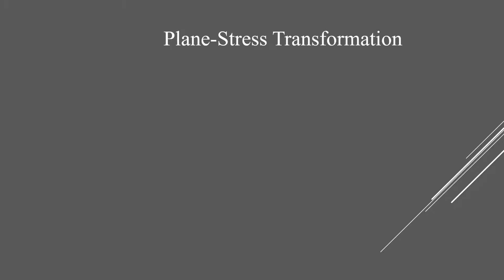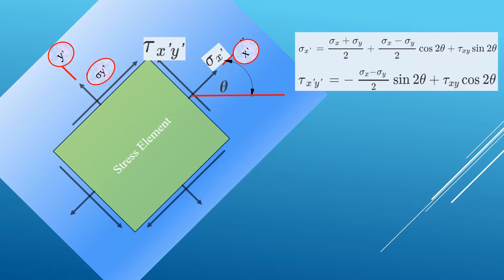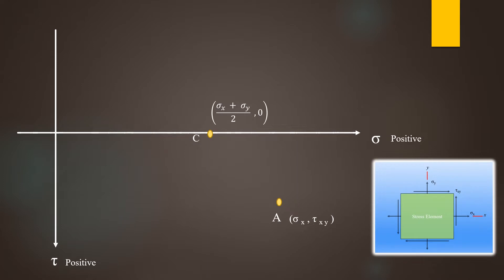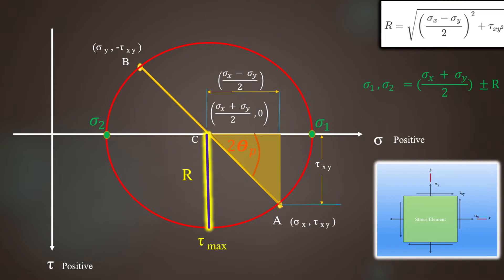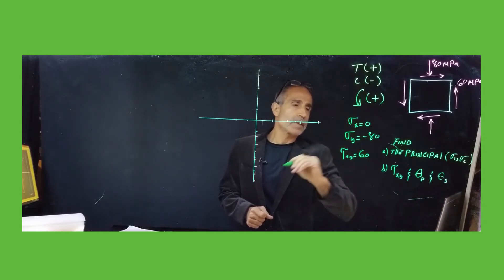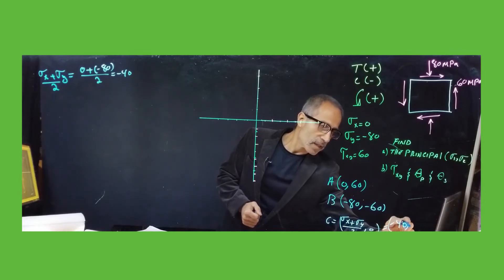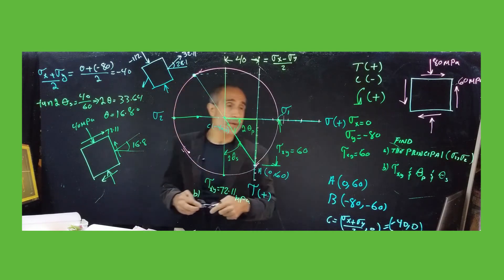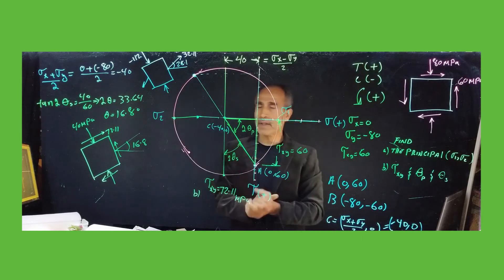Mechanics of Material: Mohr’s Circle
Stress Transformation Using Mohr’s Circle